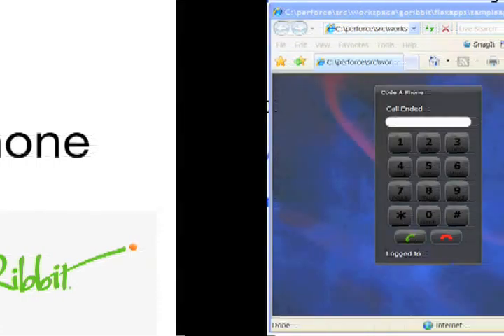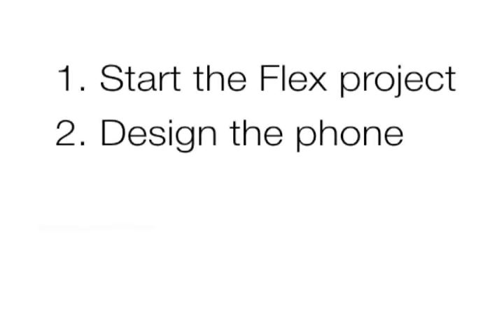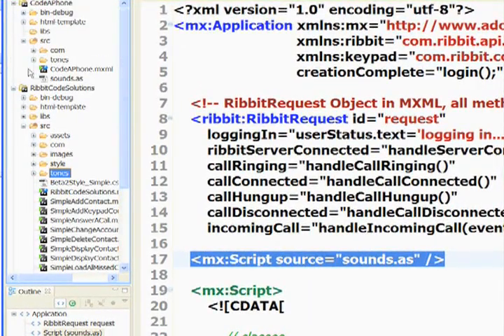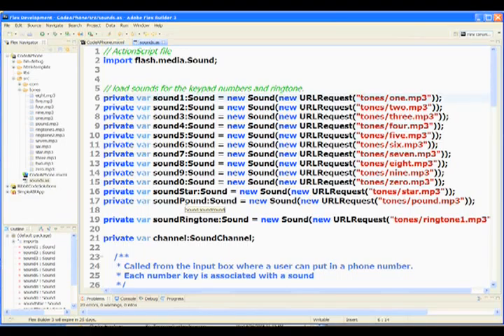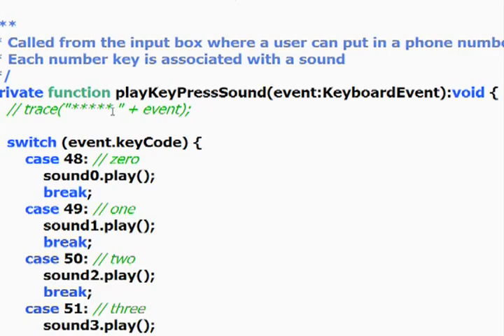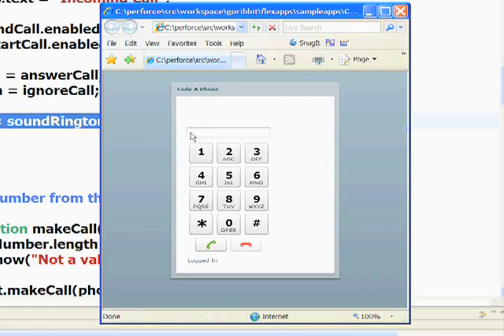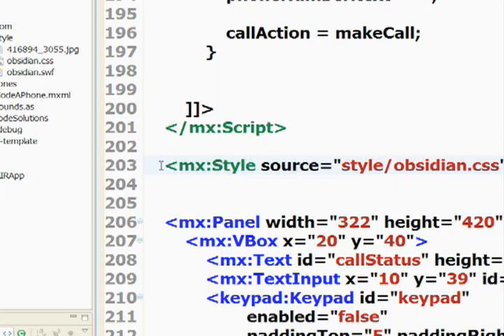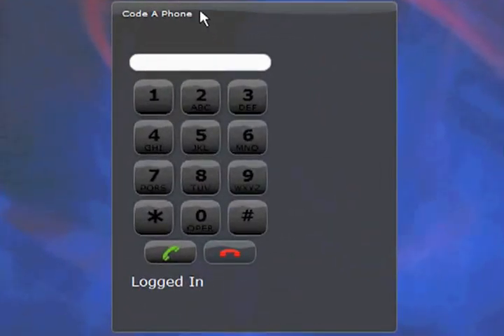Ribbit - Code a Phone Part 4